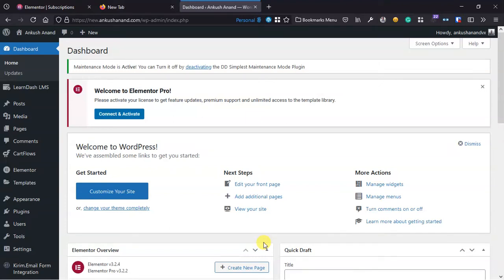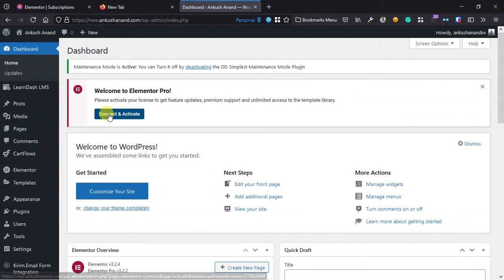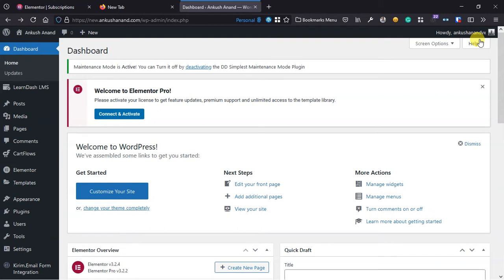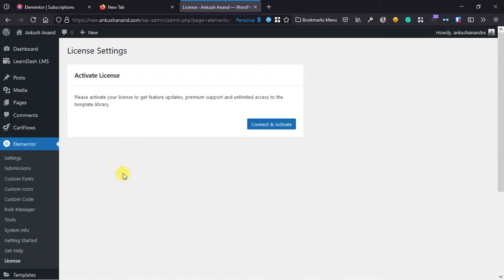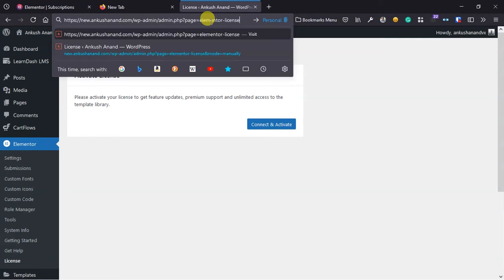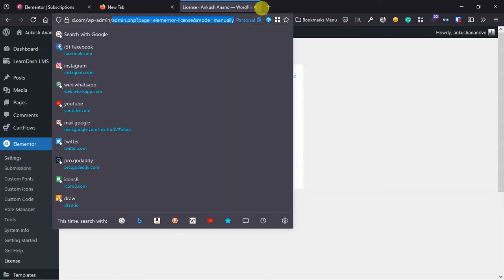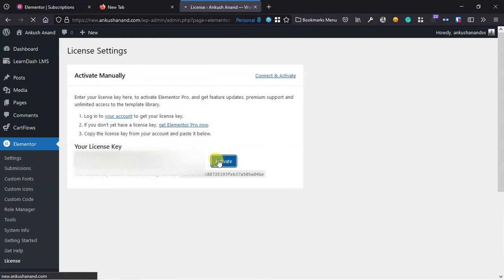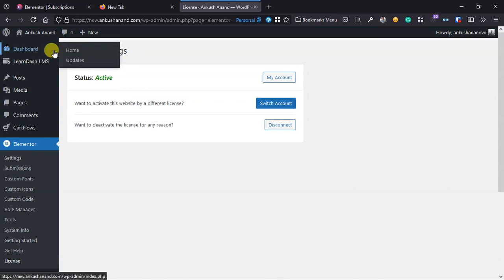How to Activate your Elementor Pro Manually using License Key - without Login Details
In this video, I will explain how you can activate your elementor pro using the License key and without login details. If you have elementor pro license and you don't want to login to your elementor account everytime you activate license, then this trick is going to be really helpful.

On the Elementor Pro License Page in your Website,
Add
&mode=manually
and press enter to load the hidden option

►ABOUT ME:
I am Ankush Anand, A Certified Digital Marketing Consultant, Brand/UI/UX Designer and WordPress Developer. I Help People to overcome the obstacles in their Digital Marketing Journey. For Making it Happen, I conduct online Webinars regularly, Post Content of various platforms, Bring Experts on Webinar to Share their knowledge.

I have been contributing 4 Hours Per Week in WordPress Community, Developed 2 WordPress Plugins which are also published in the WordPress Repository. I have Designed Dozens of Branding Kits, Websites & Digital Marketing Strategies for My and My Clients Projects.

I run 2 Digital Marketing Agencies, with a team of 26+ professionals, where I provide Designing, Development & Digital Marketing Services to Business who want to grow their business Online.

I Love to use Devices & Tools, and I am a Techy Person who tries to discover every single possible detail in Devices and Tools. and I share the same knowledge with my friends and community.

►DEVICES I USE:
Laptop 1
Laptop 2
Mouse and Keyboard

Some of Links I shared an Affiliate link, Which means, if you buy using my link, I will earn a small amount of commission from the seller, Not adding any additional cost to you.

Note: I Never Promote Tools and Devices, If I don't trust, Use or Have properly spent time using them...

Keep Learning, Sharing and Growing.